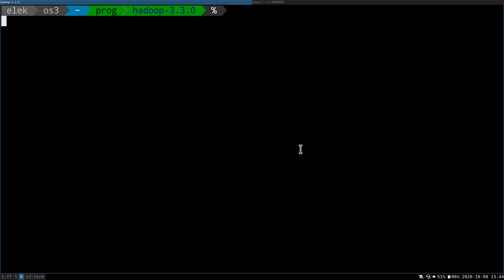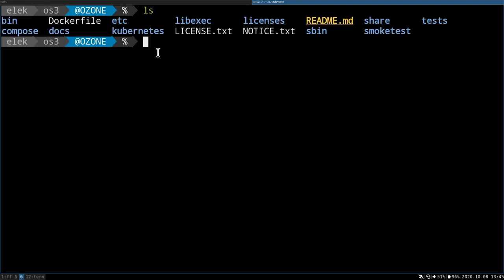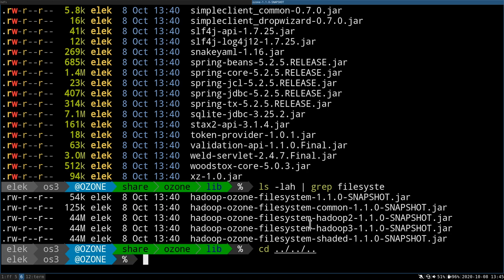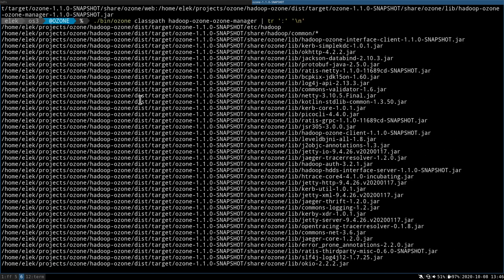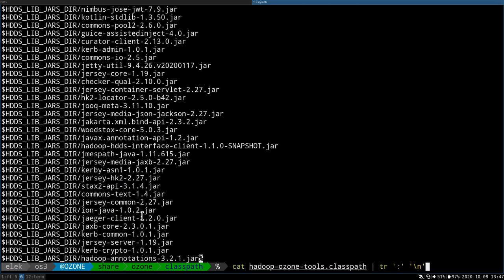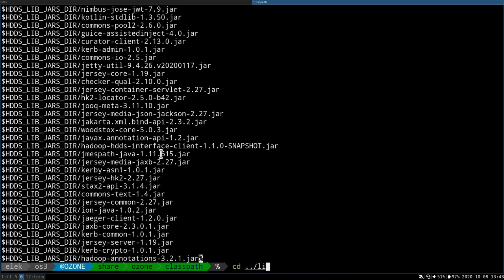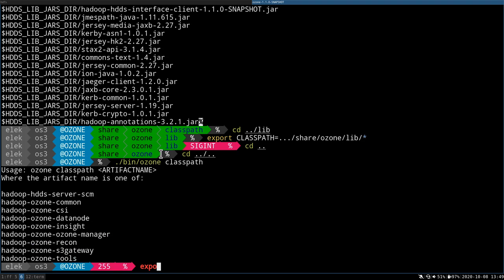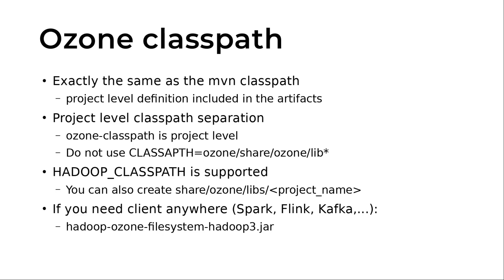Ozone Explained 11.: The Ozone Classpath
A quick overview about JVM classpath of Ozone services.